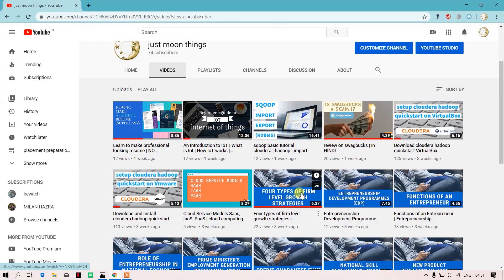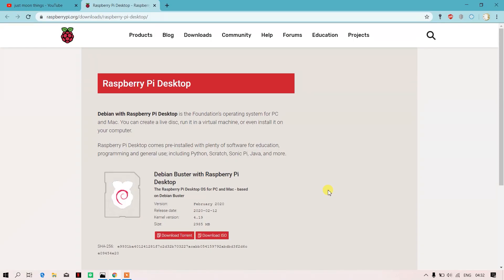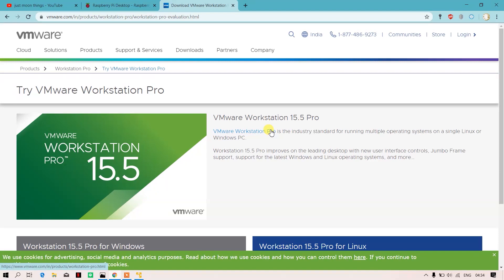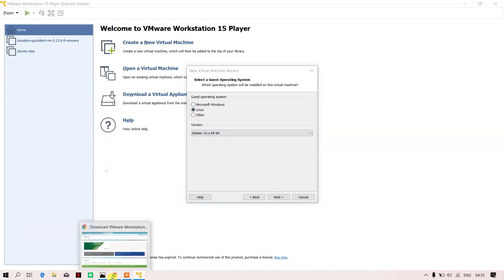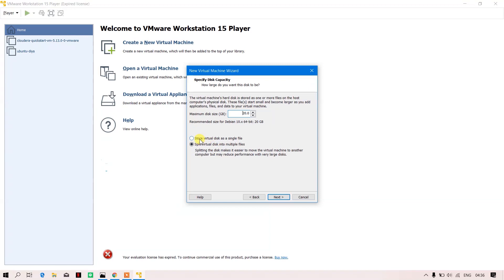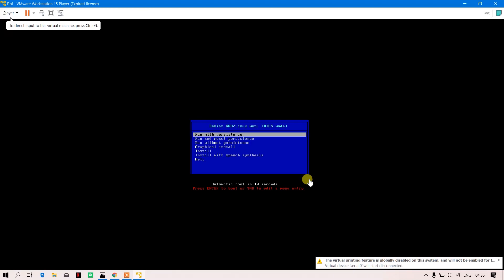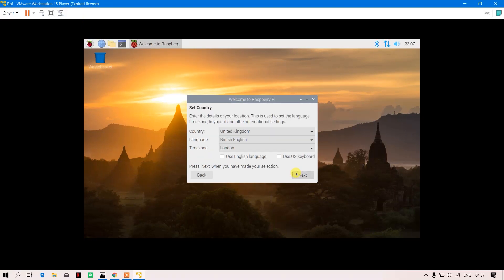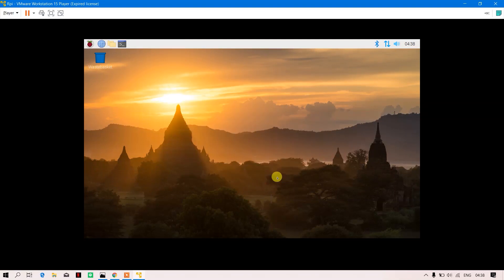Download and install Raspberry Pi Desktop on vmware | raspberry pi without hardware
if you do not have Raspberry Pi hardware with no do not worry you can still run ISO file. you can easily create a virtual machine and make things work for you. I am setting up Rpi on vmware in this video. i hopw this helps.

0:00 – How to Set up Raspberry Pi Desktop on VMware
0:49 – Where to Download Raspberry Pi ISO for VMware
1:30 – Installing VMware Workstation on Windows/Linux
2:12 – How to Create a Virtual Machine on VMware
3:10 – Customize Virtual Machine Settings for Raspberry Pi
3:58 – How to Boot Raspberry Pi on VMware
4:59 – Complete Raspberry Pi Setup in VMware